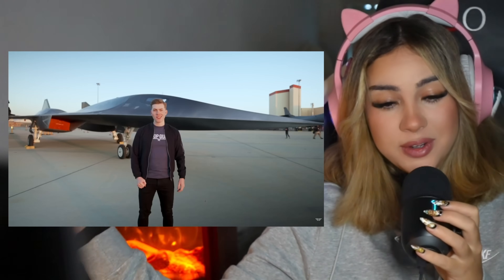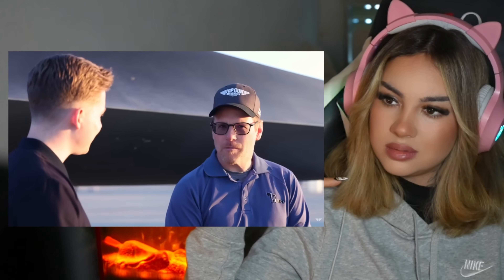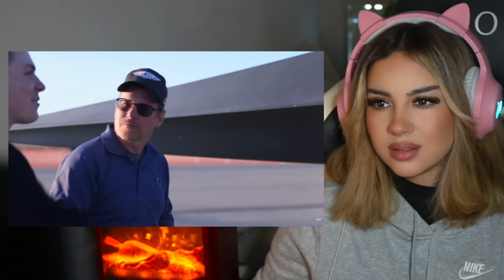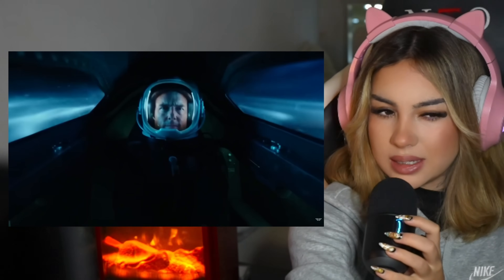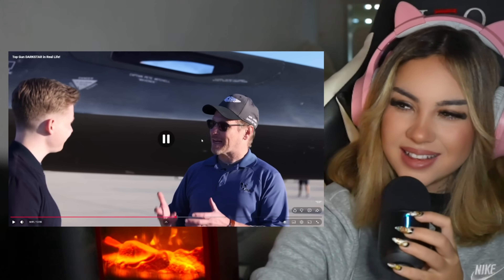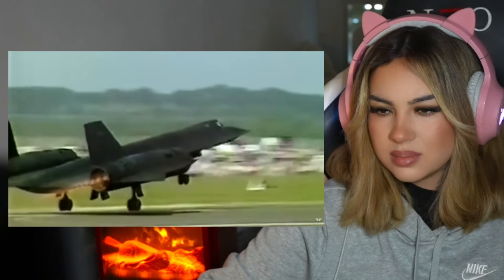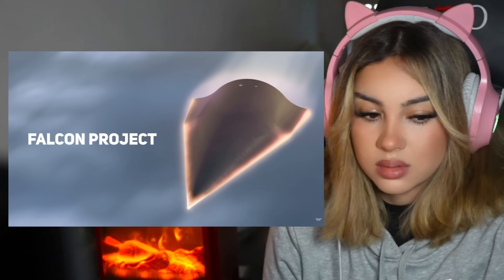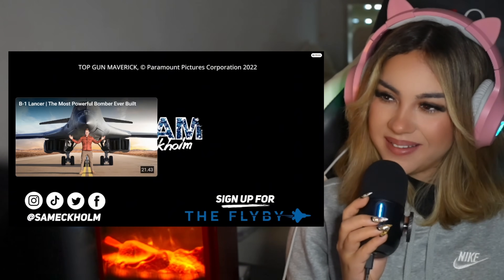Finnish Girl Reacts to Top Gun DARKSTAR in Real Life!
And if you’re new here, welcome to our little corner of the internet. Today we’re watching a video about the real-life Darkstar aircraft from Top Gun Maverick, and I genuinely had to pause multiple times because… what even is that thing? It looks completely unreal.

I honestly thought the B-2 bomber was the most unrealistic-looking aircraft I’d ever seen until I saw this thumbnail. Turns out this is a real hypersonic concept jet designed by Lockheed Martin’s Skunk Works, and the deeper this video went, the more my brain struggled to keep up. Hypersonic speeds, Mach numbers that don’t feel real, scramjets, heat, friction, and the idea of crossing countries in under an hour… it’s wild.

I also ended up going on a few tangents about the future of travel, how fast technology is moving, and how people in the future will probably look back at us the same way we look back at people riding donkeys everywhere. This was one of those videos that makes you stop and think while also just being really cool to look at.

Amazon Wishlist